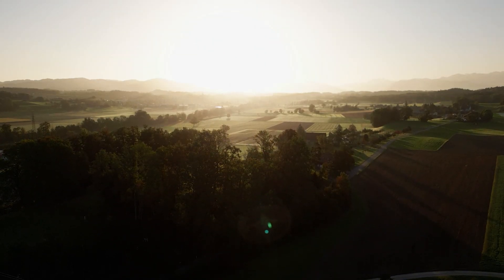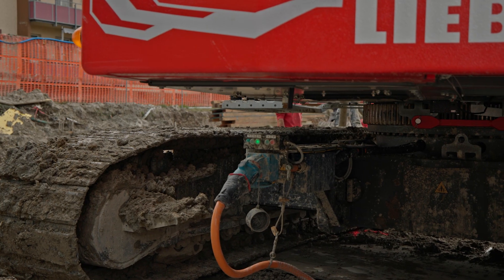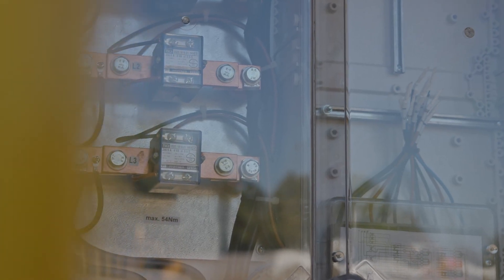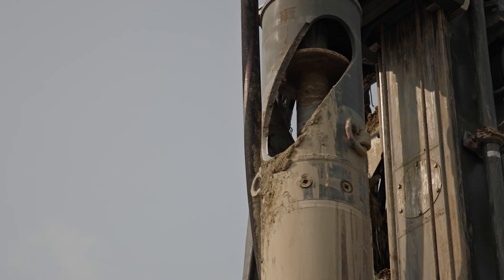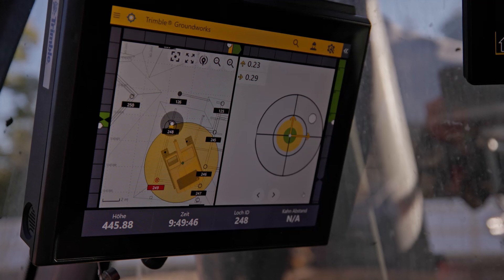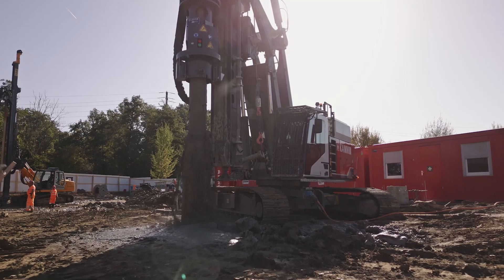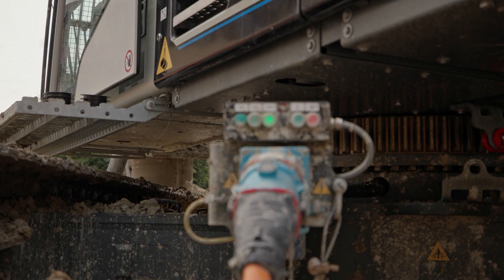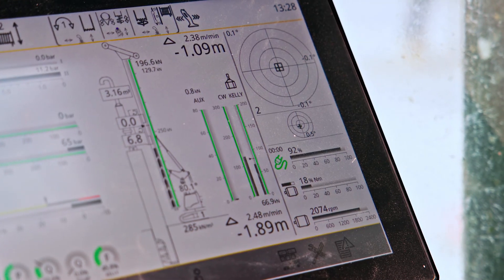LB 25 unplugged - simply electrifying | Liebherr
The Liebherr LB 25 unplugged 🔋 is our innovative battery-powered drilling rig. With zero emissions and the same powerful performance as conventional models, the LB 25 unplugged is perfect for eco-conscious projects in the city, like here in Zurich 🇨🇭. It offers a maximum drilling diameter of 3,3 meters and a depth of 53,2 meters, all while maintaining impressive energy efficiency.

Discover more about its capabilities and how it supports sustainable construction